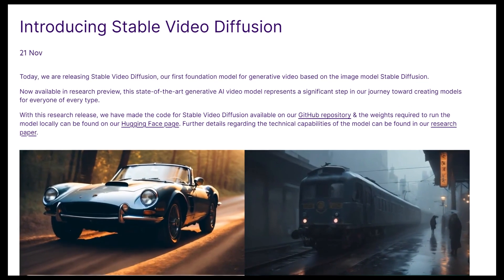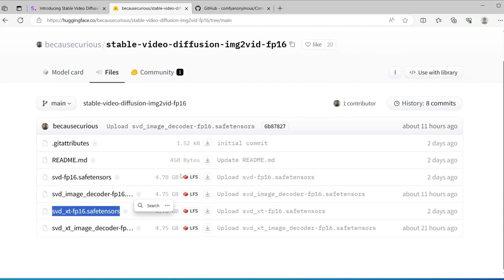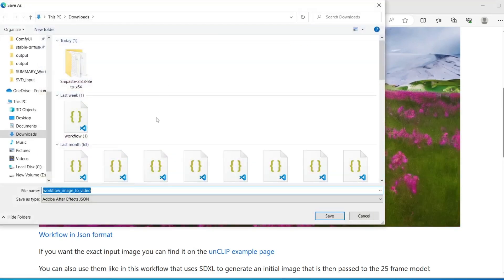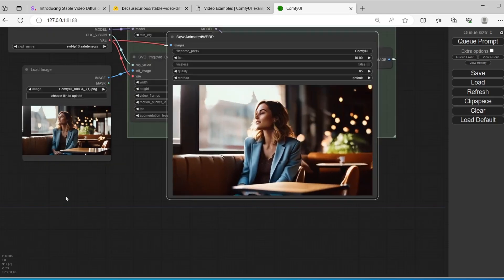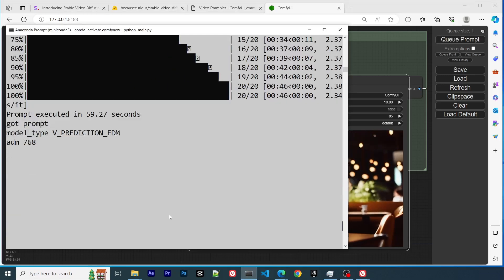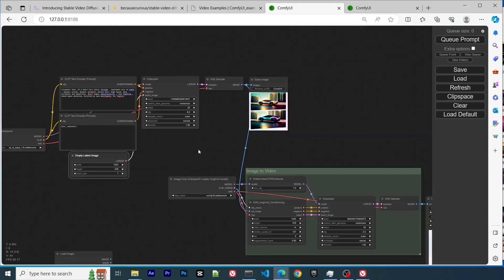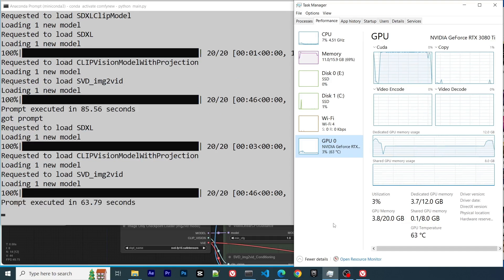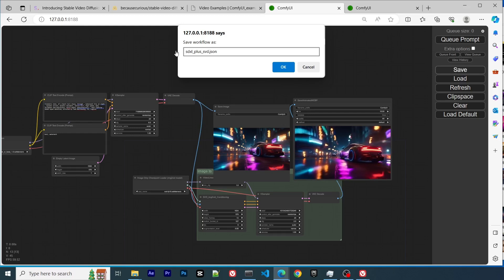Less than 8GB VRAM! SVD (Stable Video Diffusion) Demo and detailed tutorial - in Comfy UI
Demo and detailed tutorial using ComfyUI.

5600G (same iGPU, better CPU)
5700G (better iGPU, and better CPU)